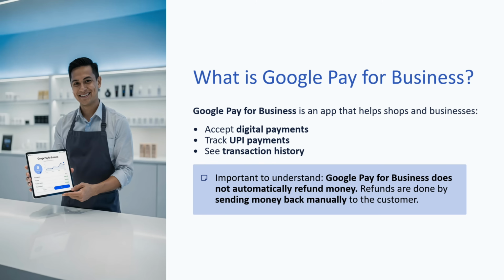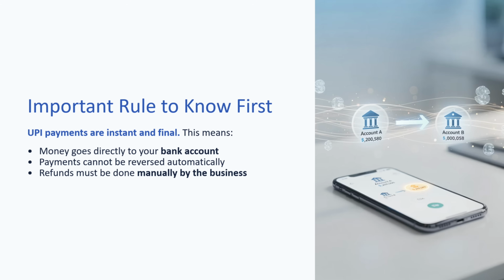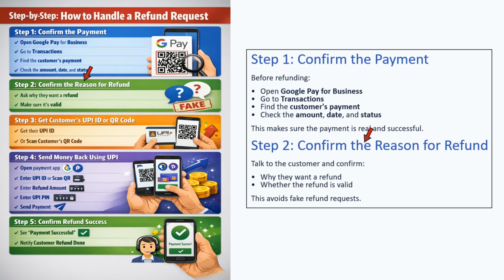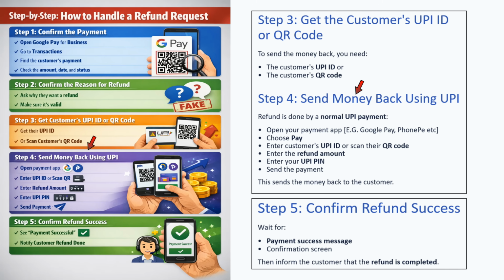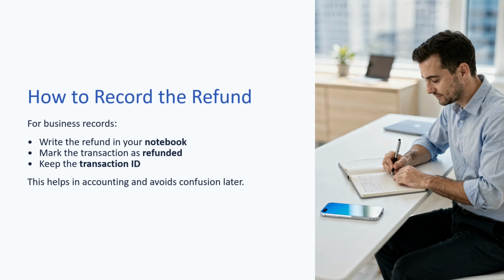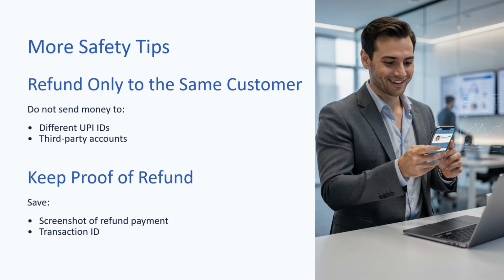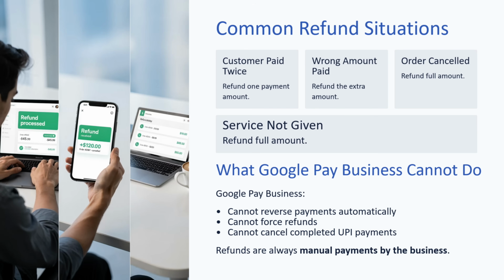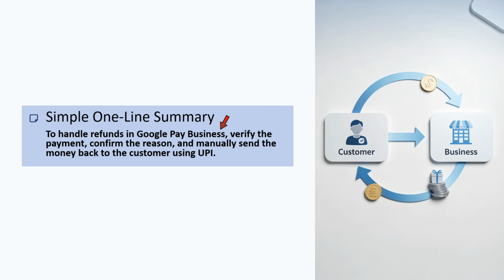Google Pay Merchant Refund Process | Tips to Avoid Disputes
In this video, we'll show you how to handle refund requests on Google Pay Business the right way. Learn the best practices for managing refunds to ensure customer satisfaction and maintain a positive reputation for your business.

🌐 **Refund Requests on Google Pay Business Done Right | Step-by-Step Guide for Merchants**

Handling customer refunds the correct way is a key part of running a successful digital payments business. In this video, you will learn how to process **refund requests on Google Pay Business** quickly, safely, and professionally.

This beginner-friendly tutorial is perfect for **shop owners, UPI merchants, freelancers, and small business users** who want to manage payments smoothly and build customer trust.

✅ How to initiate a refund on Google Pay Business
✅ Where to find transaction details
✅ How long a refund takes to process
✅ Difference between successful, pending, and failed refunds
✅ How to handle customer refund requests professionally
✅ Tips to avoid common refund mistakes

## Why Refund Management Is Important

Processing refunds properly helps you maintain **customer satisfaction**, keep **accurate business records**, avoid **payment disputes**, and track your **money flow and settlements**.

## Perfect For

Retail shop owners
Freelancers and service providers
UPI merchants
Anyone handling customer returns and payment reversals

## Key Benefits After Watching This Video

🔹 Faster refund processing
🔹 Better customer experience
🔹 Clear transaction tracking
🔹 Professional payment management
🔹 Strong digital business workflow

If you want to learn more about **Google Pay Business features, UPI for merchants, digital payment management, online income tracking, and customer payment solutions**, subscribe to the channel and turn on notifications for simple and practical business guides.